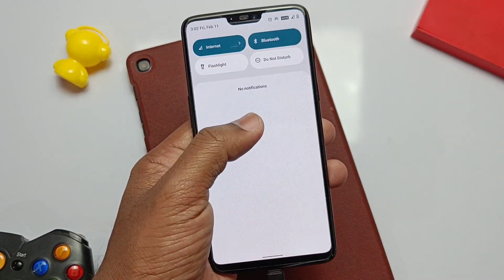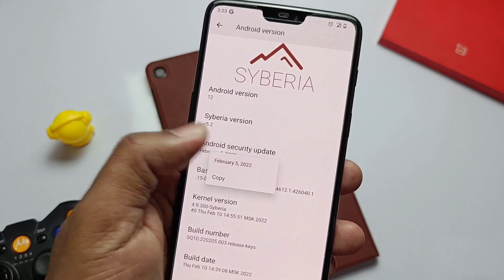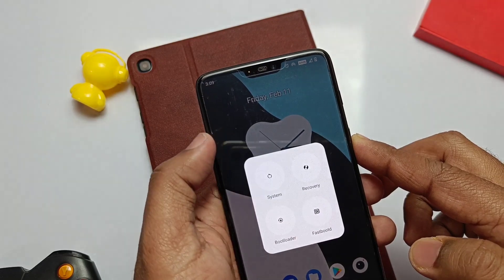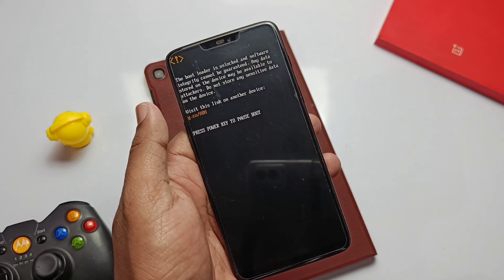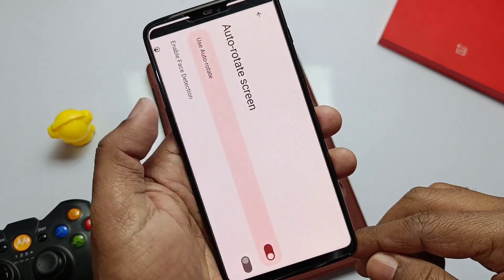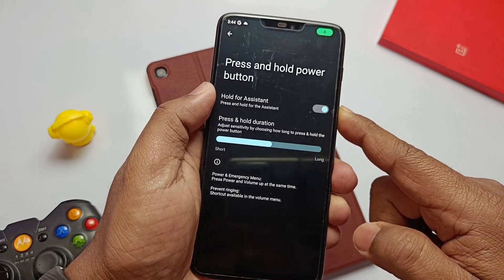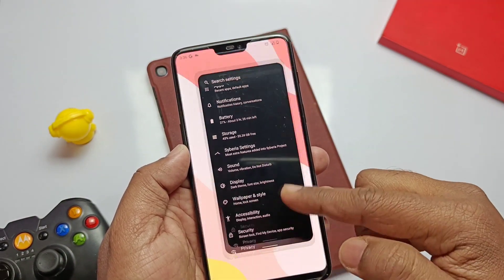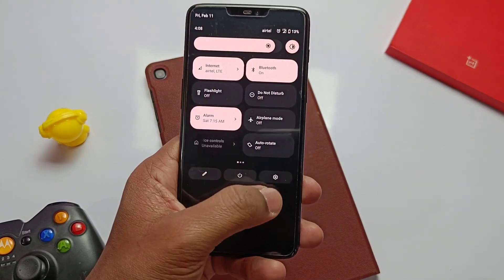SyberiaOS 5.2 Android 12 New update for OnePlus 6 latest 10th Feb 2022: The Beast came back!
This is the newest update brought by syberia team for OnePlus 6 on 10th Feb 2022.
This is the whole new experience of android 12 which can beat every ROM in android 12 segment.

Requirement:
1)Twrp 3.6 installed in the phone
2)For dirty flash data partition must be on f2fs
3) First time installation oxygen os 11.1 firmware must be installed on both slots

if you are installing first time follow this video:
Fix for Hey google not working (need root access so flash Magisk 24.1 in twrp)

TIMELINE
00:00 Introduction
01:02 Installation
02:08 Review and new features
04:35 Final Thought